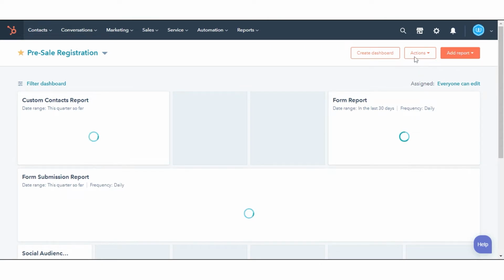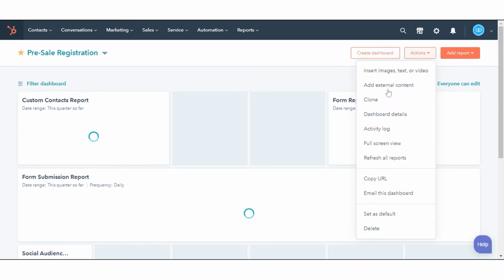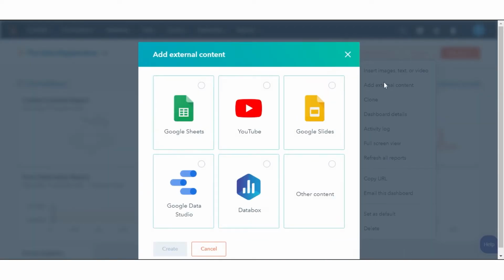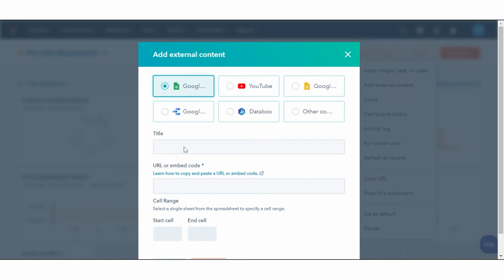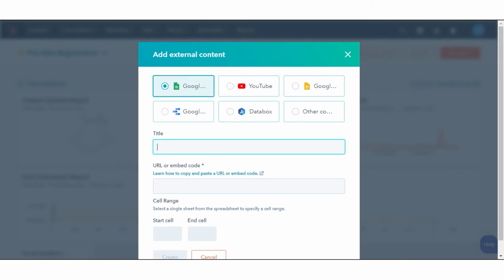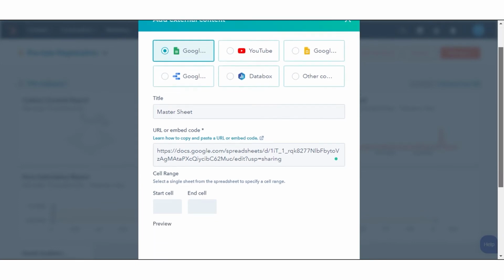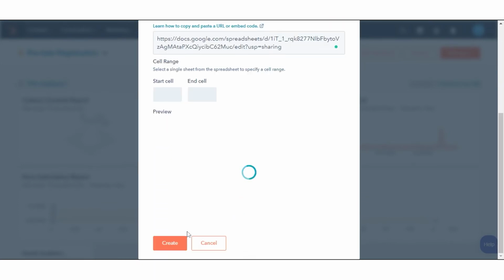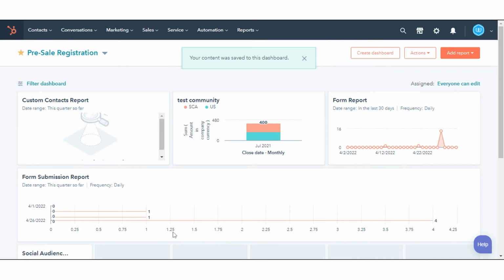How to embed external content on a dashboard in HubSpot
In this HubSpot tutorial, we will walk you through how-to embed external content on a dashboard in HubSpot.

You can embed external content on a HubSpot dashboard to display that content alongside your reports.

Steps to follow:

Step 1. To embed external content on a dashboard, navigate to Reports and click Dashboards.

Step 2. Use the dashboard dropdown menu to select the dashboard you want to add content to in the upper left.

Step 3. In the upper right, click Actions, then select Add external content.
In the dialog box, set up your external content.

Step 4. Select the content source that you want to embed content from. HubSpot provides a set of recommended sources, but you can select Other content.

Step 5. If your content is not from one of those sources.

Step 6. In the Title field, enter a title for your content.

Step 7. In the URL or embed code field, enter the URL or embed code for the content you want to add.

Step 8. A preview of the content will then appear. Click Create.

Step 9. To update external content, hover over the content card, then click the vertical menu icon and select Edit.

Step 10. After making your changes, click Save.

Step 11. Your content will be saved on the dashboard.

That’s how you can embed external content on a dashboard in HubSpot.